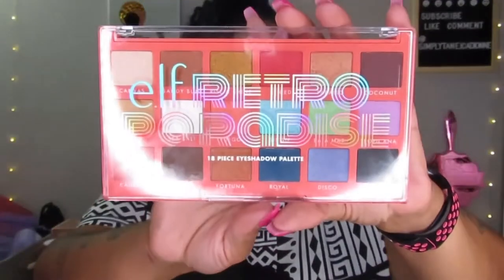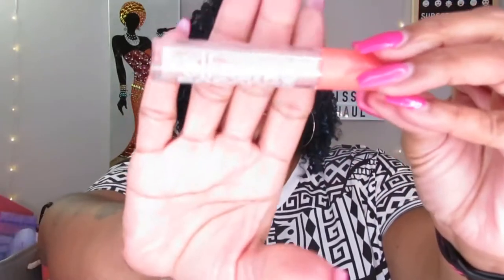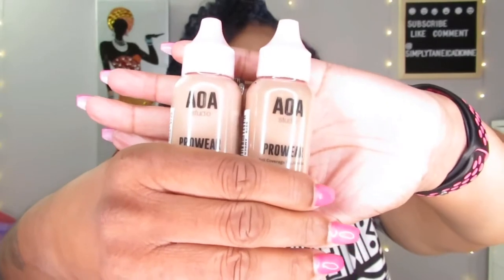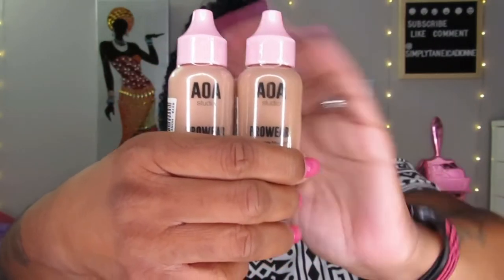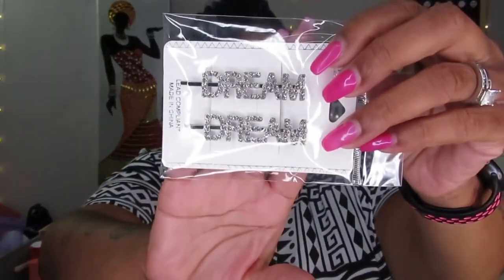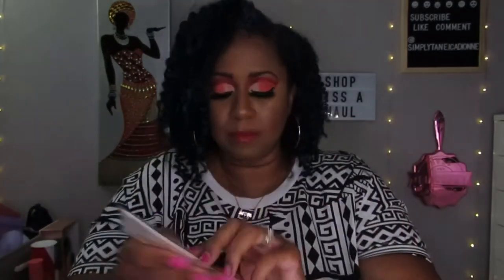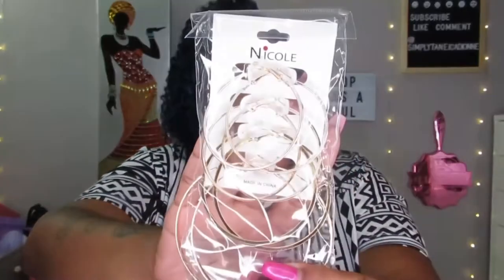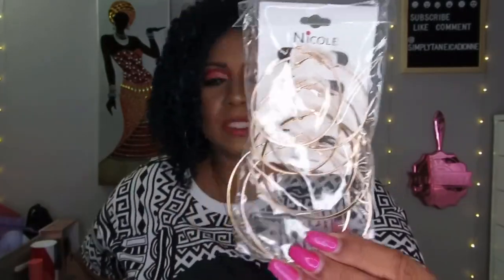Shop Miss A Haul | $1 Makeup and Jewelry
Hiiiii Luvs. In today's video, I am showing what I ordered and received from shopmissa.com. I have ordered from this website many many times, just don't always haul it for you guys but I did this time. Hope you enjoy!! Appreciate you!!!